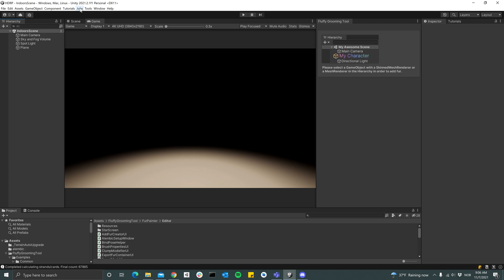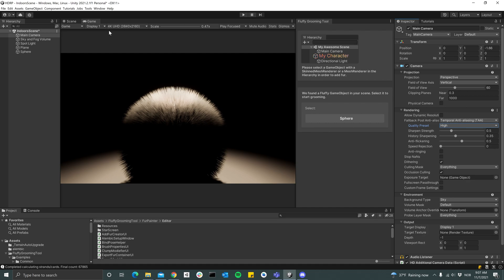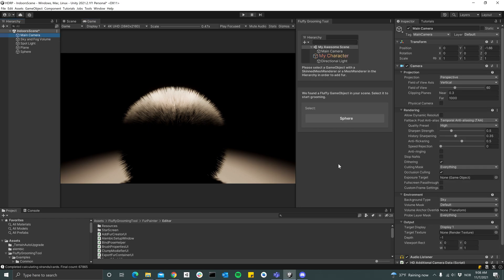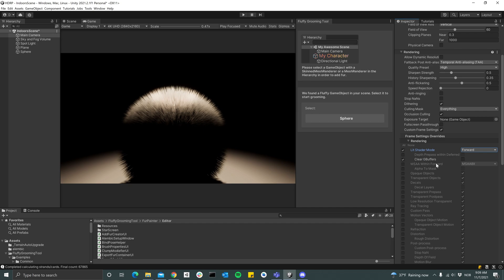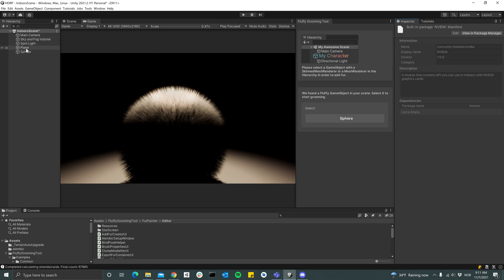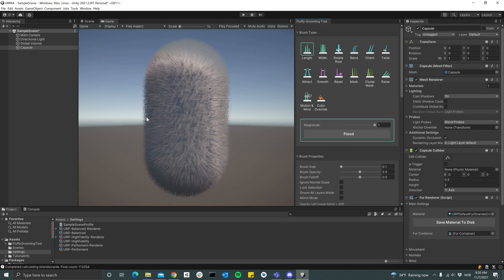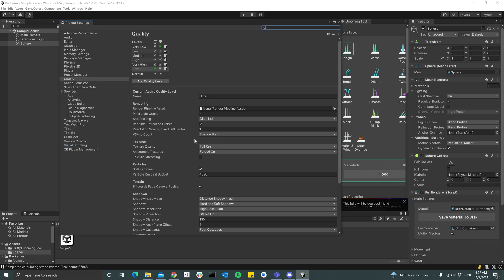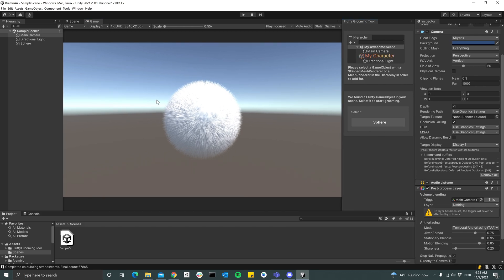Fluffy Grooming Tool - Anti Aliasing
This video demonstrates how to set up Anti Aliasing in Unity for best visual results.

Fluffy is a complete grooming solution fur and short hair in the Unity Editor. It also supports Alembic hair and fur created in third party applications.

Both strand based and card based fur is supported. The hair shading is based on Disney's Marschner model and the solution supports all 3 rendering pipelines. The tool works in a similar way as Maya's xGen and similar solutions.

Fluffy supports alpha sorting so you can use transparent materials with correct z sorting. It works with any shader, so you don't have to create any custom shaders to use it. The solution has gravity, wind, physics and colliders built in and the simulations are done using compute shaders so it's very fast.

You can make everything from AAA grooms for high end PC's and consoles to simpler fur that works well on mobile devices.

Blend shapes and HDRP ray tracing also works out of the box.
The grooms you create can also be exported to a  Mesh/SkinnedMesh so it can be used to create bushes, grass patches and so on. This option also lets you use it on platforms that don't support compute shaders. There is also LOD & frustum culling support.

Fluffy includes a large selection of brushes and features for grooming: Length, Width, Rotate Root, Orient, Twist, Attract, Smooth, Reset, Mask, Mask Clumps, Raise, Motion & Wind, Color painting.

The fur or hair can be added and groomed in separate layers and you can add multiple layers of clumping.

In addition to the in engine grooming solution, Fluffy also supports Alembic grooms so you can import hair and fur from third party applications like Maya, Blender etc. and render it in Unity. These grooms also support the same features as the grooms that are made in engine with the Fluffy Grooming Editor. The Alembic functionality is currently in beta, meaning it hasn't gone through the same beta testing period as the Fluffy Grooming Editor.

NOTE: This asset requires minimum Unity version 2021.2.